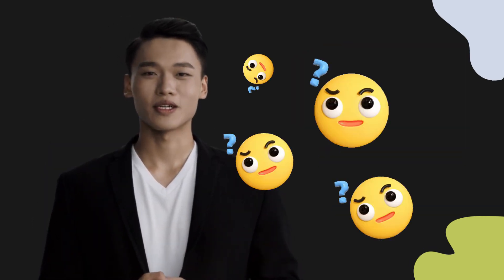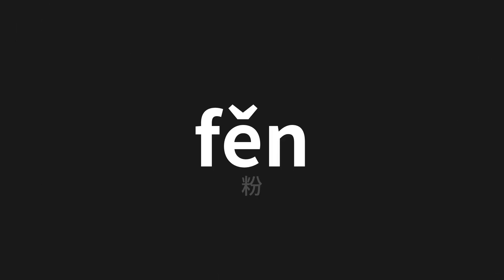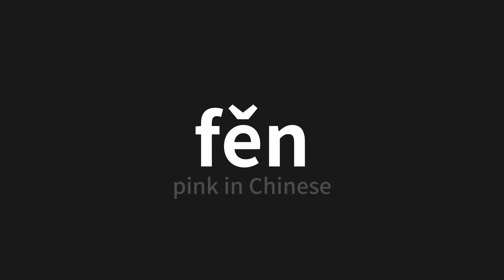How to pronounce fěn | 粉 (pink in Chinese)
Master the Pronunciation of 'fěn | 粉' - which means : pink in Chinese 📝 with @PerfectPronunciationChinese 🎓🗣️ - [Your Guide to Chinese]

Learn to pronounce 'fěn' perfectly in Chinese with our easy and engaging tutorial by @PerfectPronunciationChinese! 📖📽️ In this comprehensive video, we provide you with native speaker examples 🗣️👂 and phonetic breakdowns 🎵 to ensure you get the pronunciation just right.